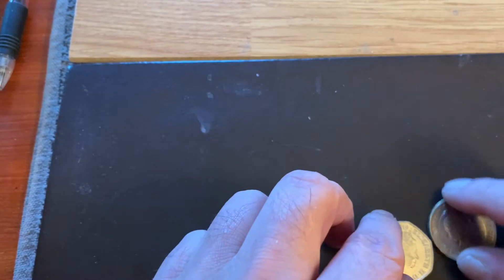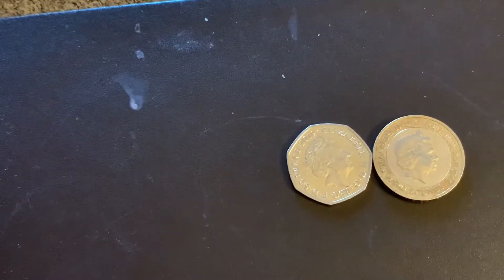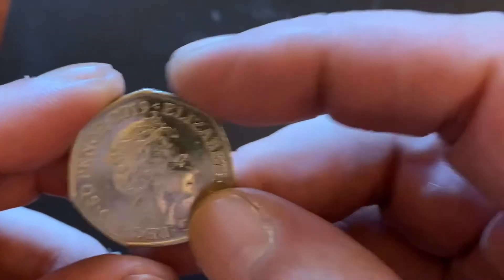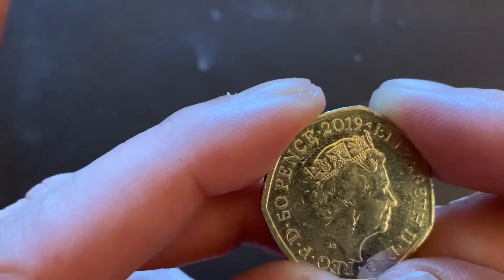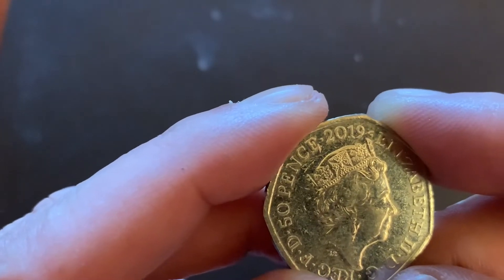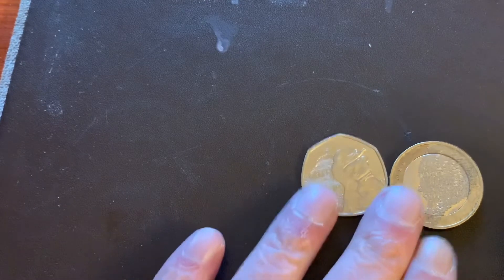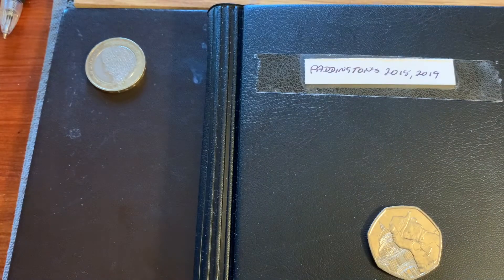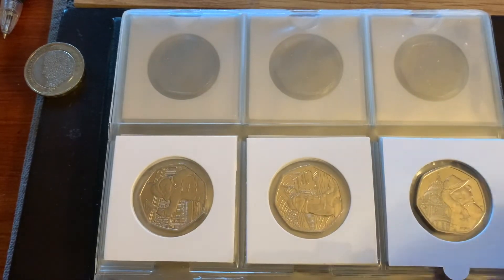Mrs snappy went shopping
Some more coin’s found in change. Here is the link to Mrs Snappy other coin find’s.

Music Gold

Artist  Rob Simonsen